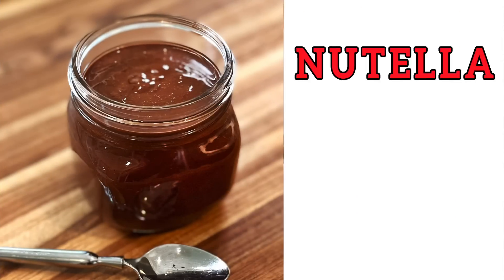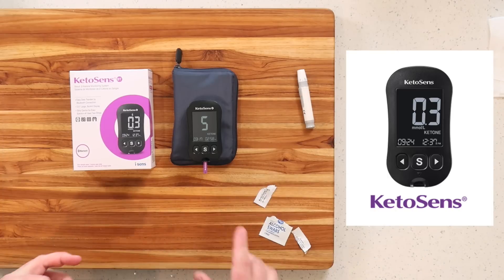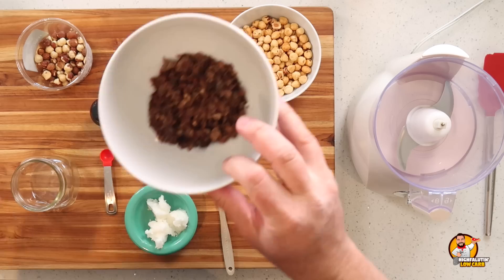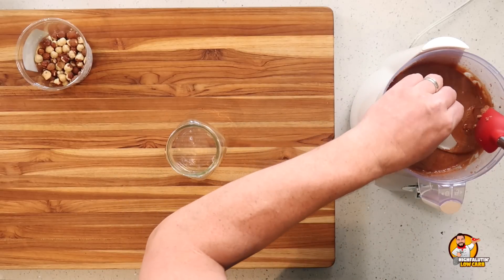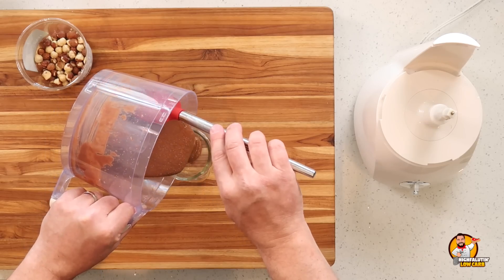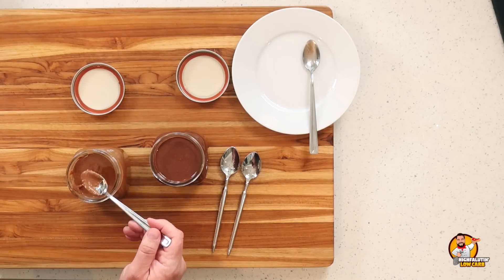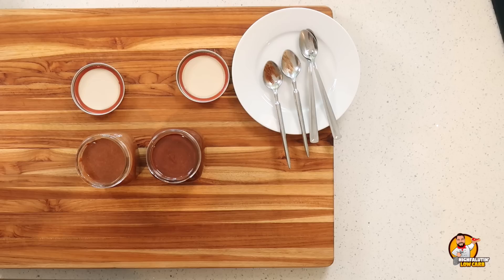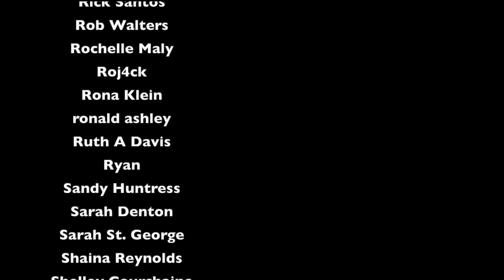Low Carb NUTELLA COPYCAT Battle - The BEST Keto Nutella Recipe!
Keto NUTELLA Copycat Battle - The BEST Low Carb Chocolate Hazelnut Spread Recipe!

Do you love Nutella? Can we make a truly rich and creamy keto hazelnut spread that matches this beloved favorite? We test two low carb Nutella copycat recipes to find out if there is a true sugar-free Nutella option. Join me!

Keto Nutella
by Fat For Weightloss

Low Carb Chocolate Hazelnut Spread
by Keto Diet App

**Y'all, just so we're all clear, I'm only here to test recipes. Inclusion in this video does not imply that these websites, recipes or their creators are in any way affiliated with, associated with, or sponsored by i-SENS, KetoSens or Highfalutin' Low Carb. I personally researched and selected the recipes for testing myself. The conclusions I reached and the opinions I present are solely my own.**

GET MY NEW BESTSELLING COOKBOOK

My new book "Ketogenic Diet On A Budget" is available now!

"SIFT Y'ALL" AND OTHER HIGHFALUTIN' MERCHANDISE

THE HIGHFALUTIN' KITCHEN STUDIO GEAR

Front Camera (Canon 70D)
Front Camera Lens (Canon 24mm Prime)
Overhead Camera (Canon G7Xiii)
Switti RGB LED Lights
Neewer LED Ring Light
Comica Wireless Lavalier Mics
Neewer Heavy Duty C-Stand